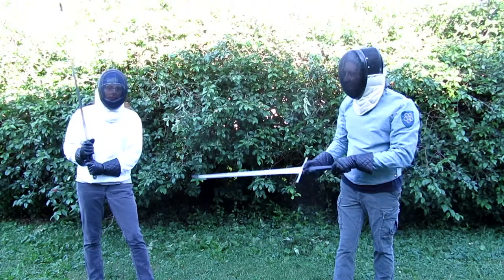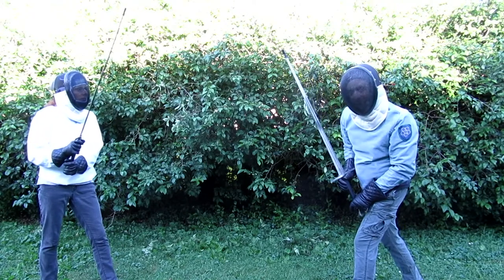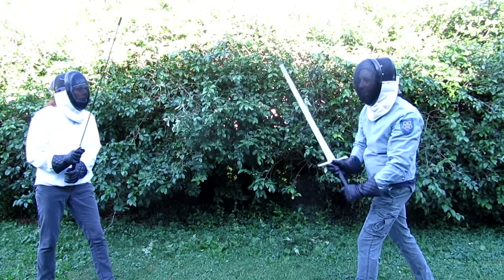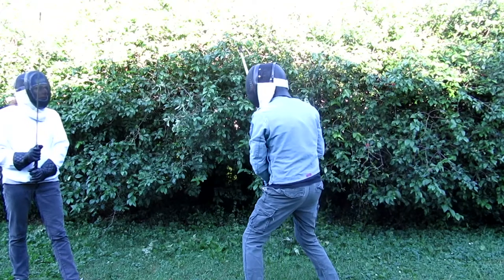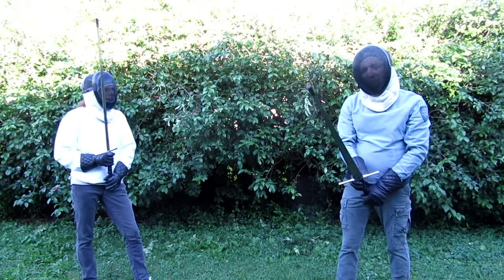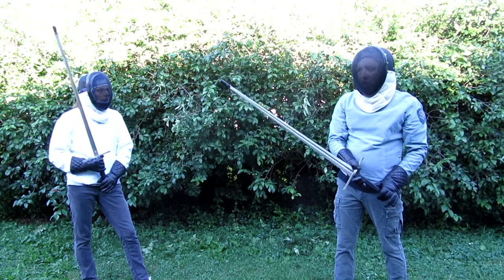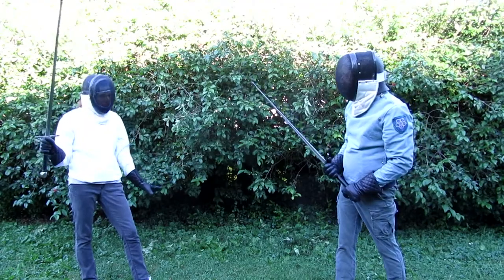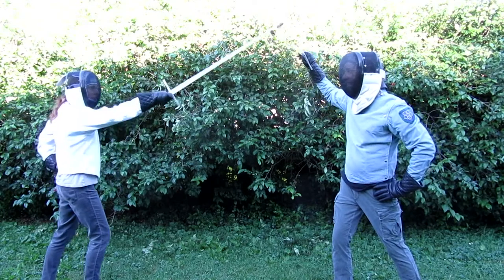Fencing Demo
How to fence with long swords.